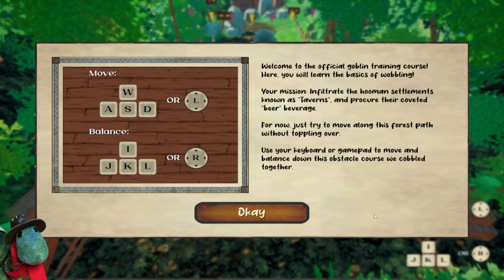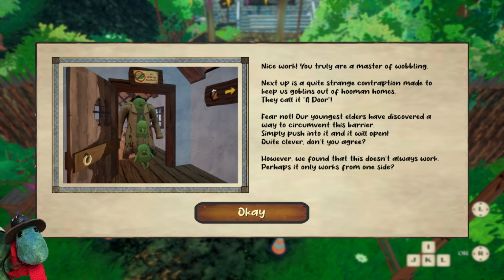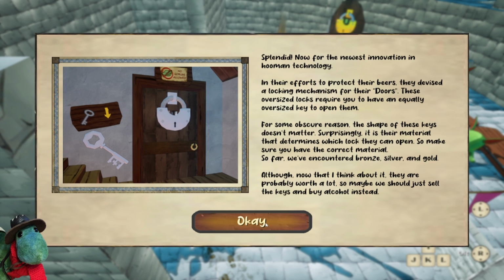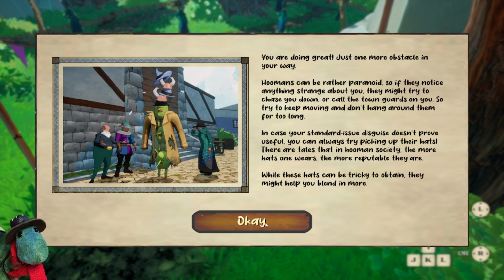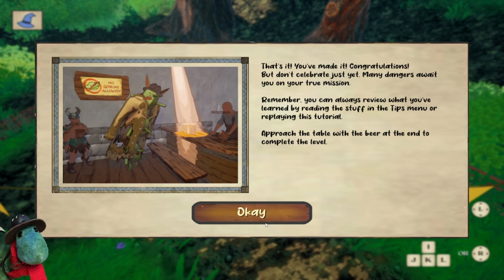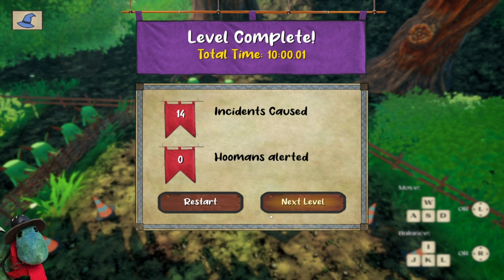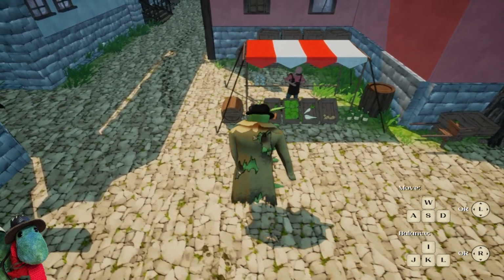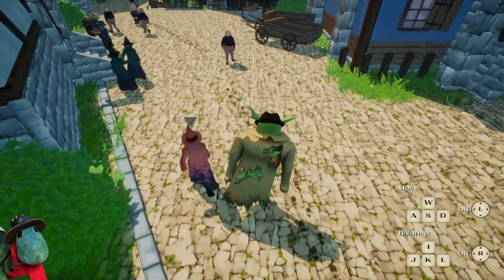Three Goblin Wobblin' DEMO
Playing: Three Goblin Wobblin'